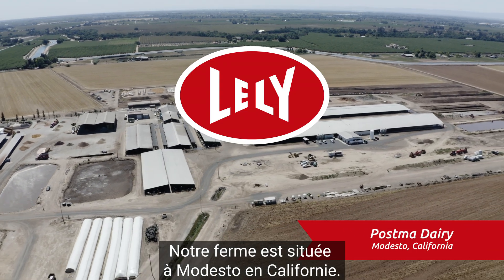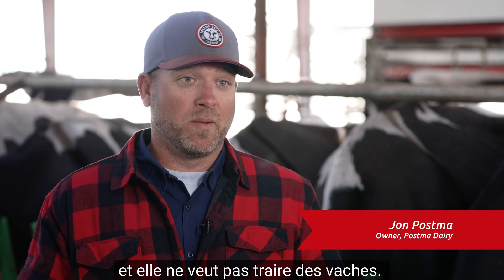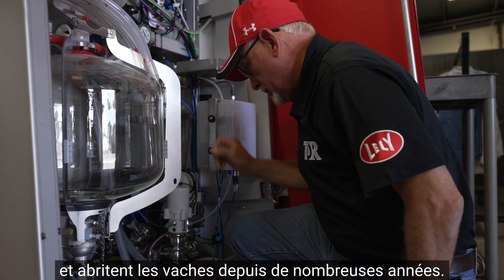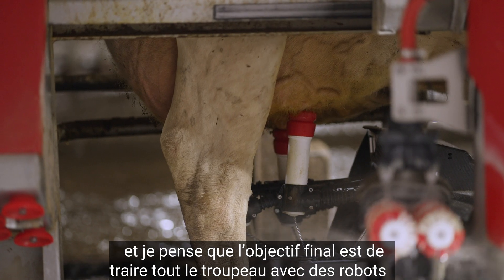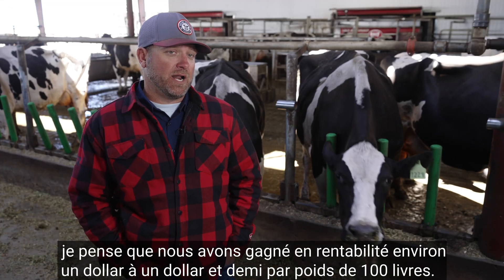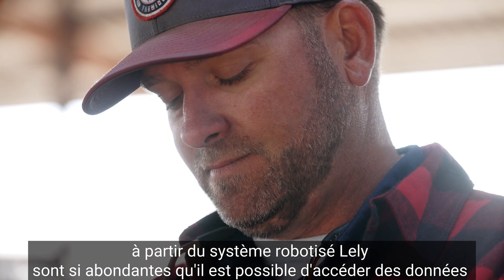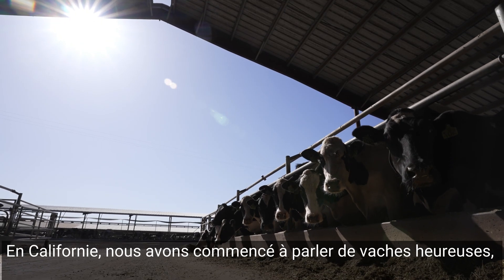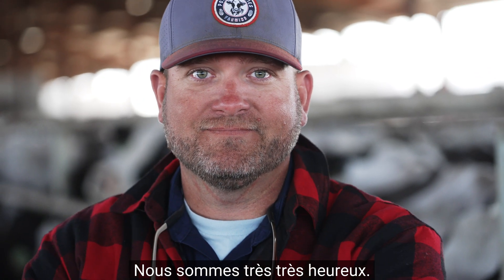Lely Dairy XL : Fermes laitières Postma and Sons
La ferme laitière Central Valley Postma and Sons est basée à Modesto, en Californie.  Ils ont commencé par installer 10 systèmes de traite Lely Astronaut en 2017.  Ils ont ajouté 12 autres systèmes de traite A5 Astronaut en 2022. Découvrez comment le système Lely intégré dans cette étable rénovée offre une circulation fluide des vaches, des données spécifiques sur la santé et production des vaches, moins de stress pour celles-ci et bien plus encore.